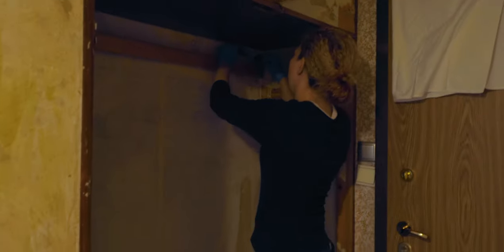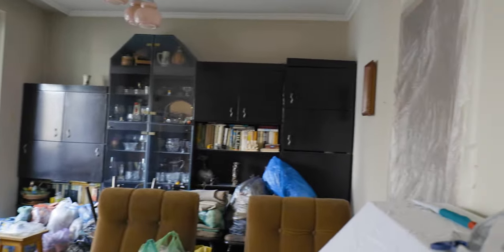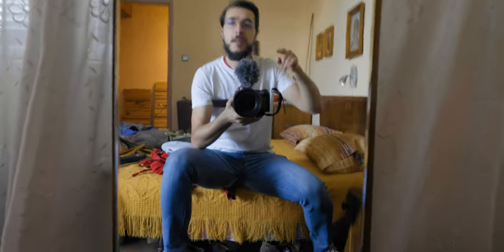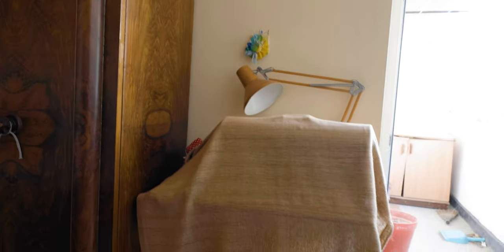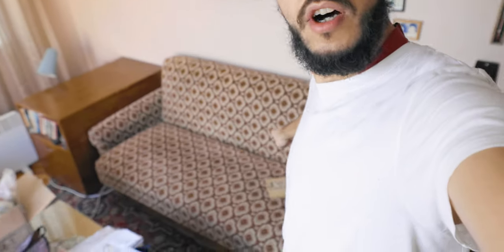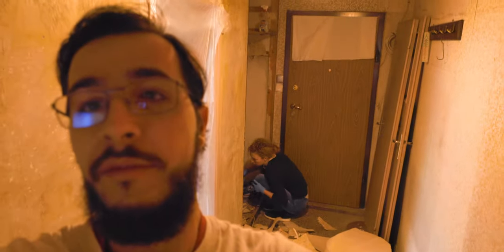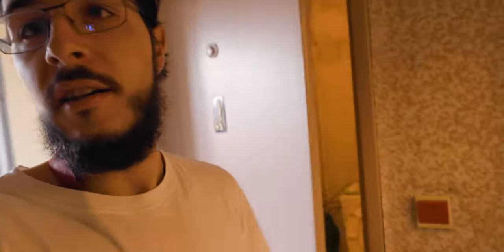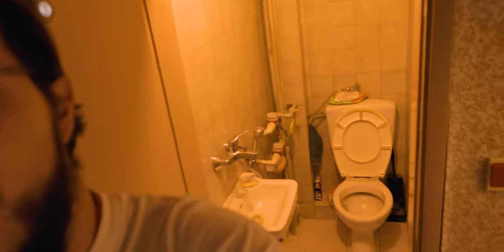Renovation Project - The Beginning - E001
This project has been a long time in the making. We have been talking about it since at least the beginning of 2020. And finally, we are here. We have started the renovation of our new old place.